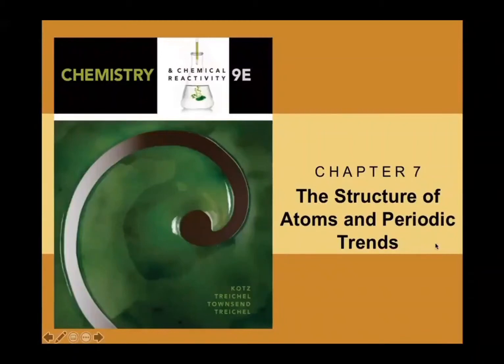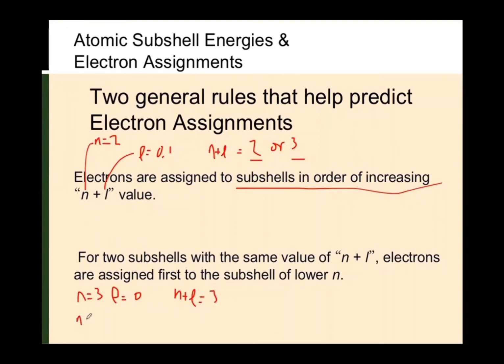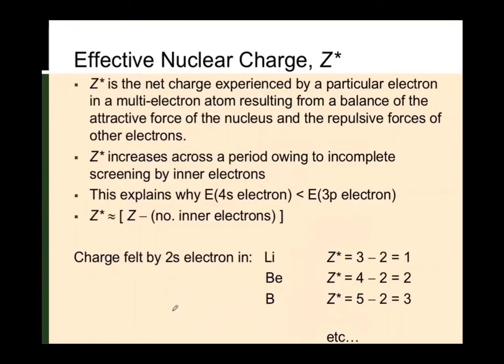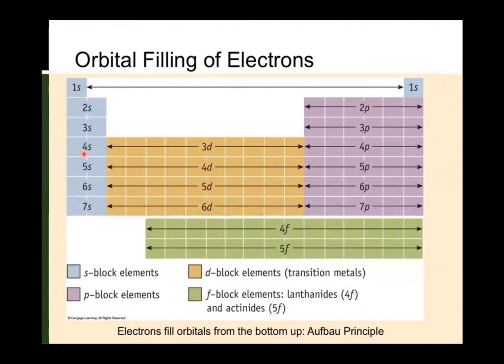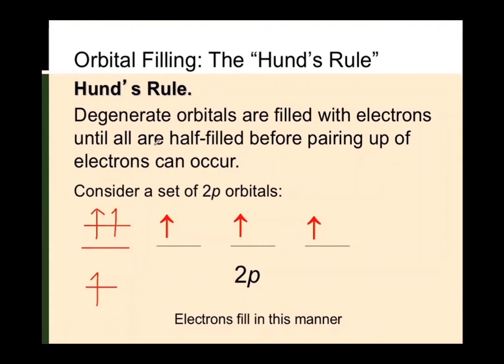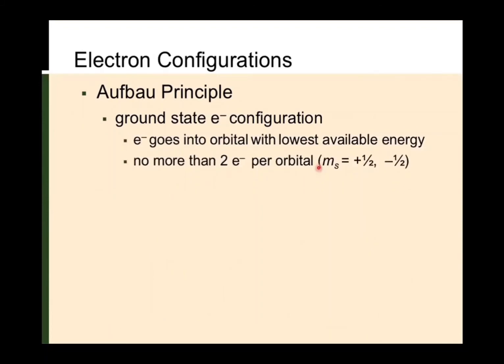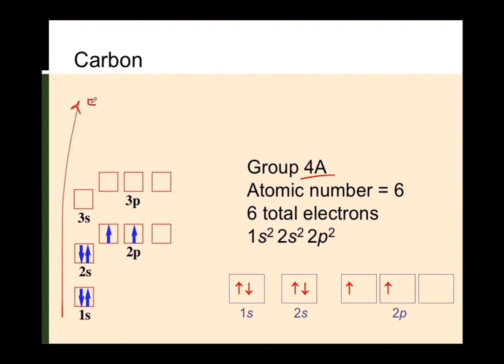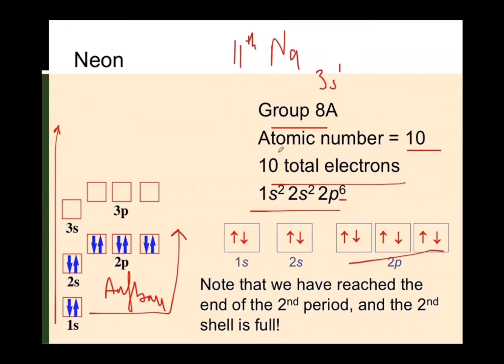Atomic Structure Part 4